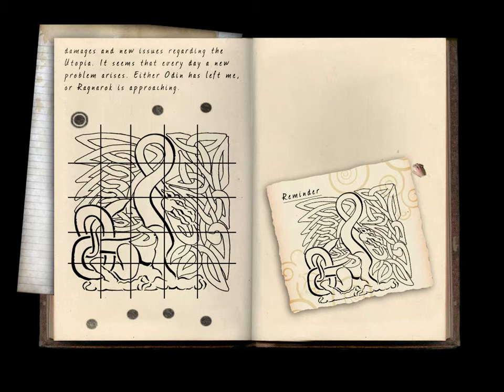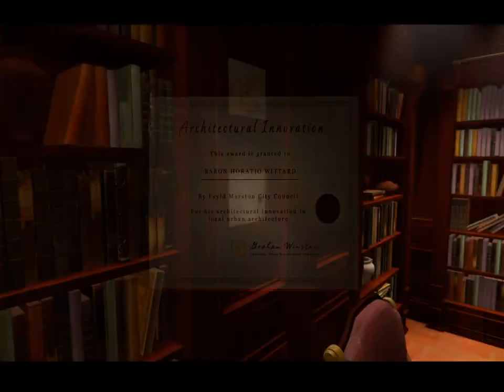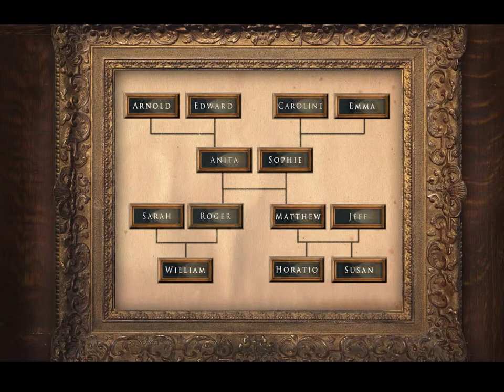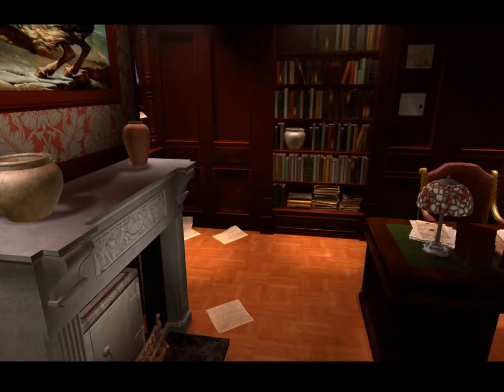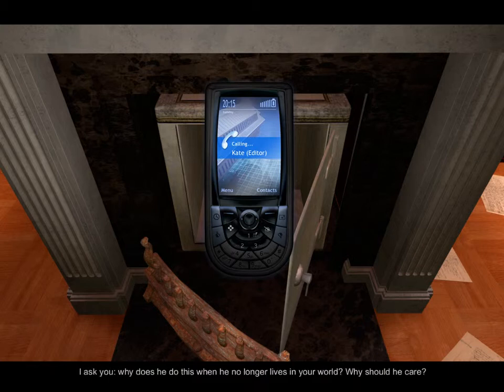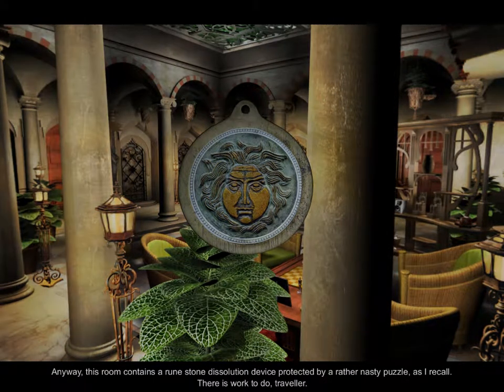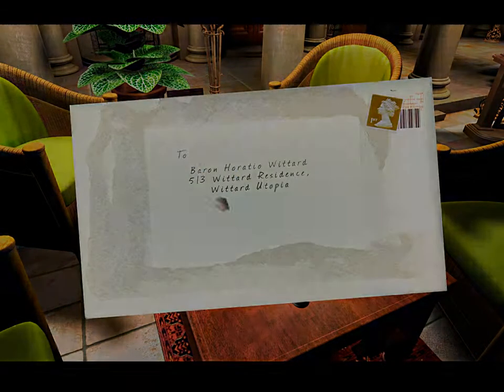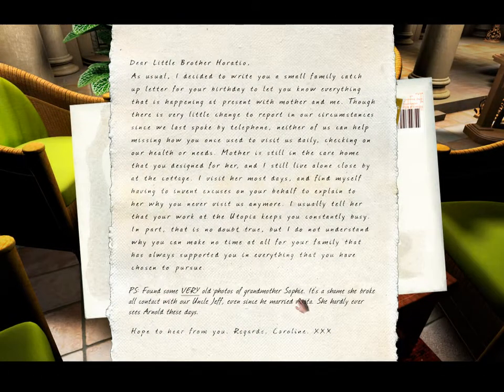Let's Play Baron Wittard: Nemesis of Ragnarok - Part 20 of 23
Complete play-through of Baron Wittard: Nemesis of Ragnarok, with voice commentary by developers Alan Thorn and Marlies Maalderink. More information on the game can be found at: